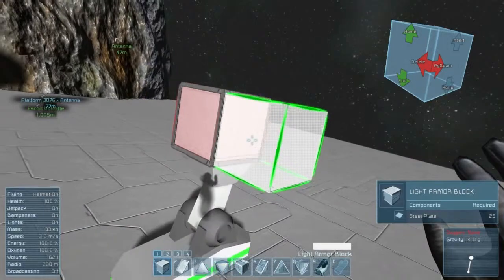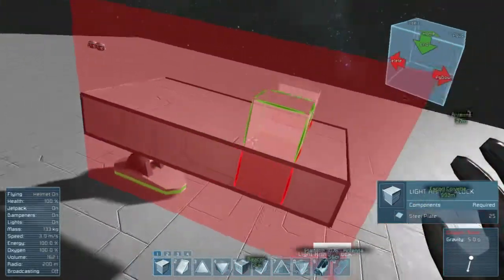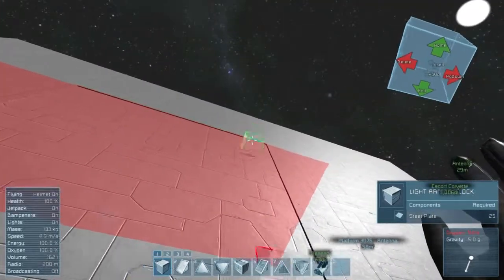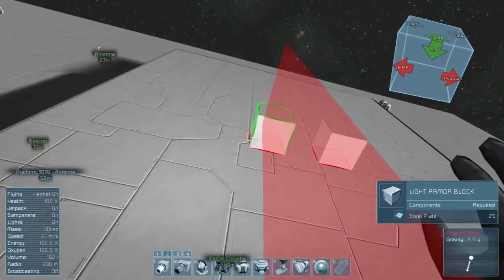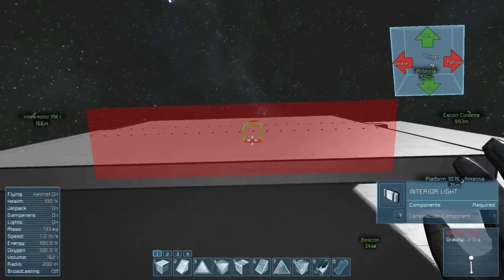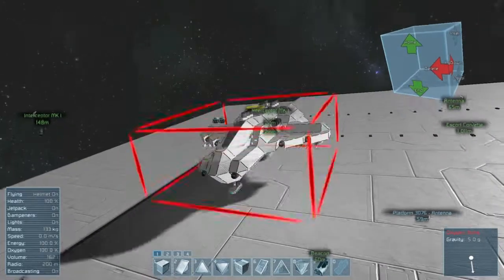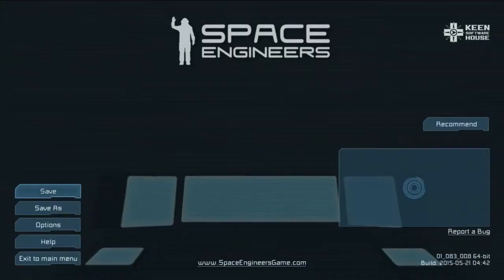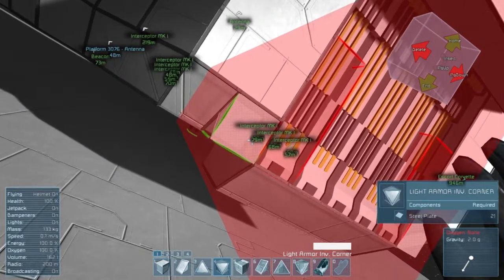Space Engineers-Nuclearcatfish Shipyards-Carrier part 1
My name is Nuclearcatfish. I am a gamer, and quite a geek.

Portal Walkthrough

Space Engineers